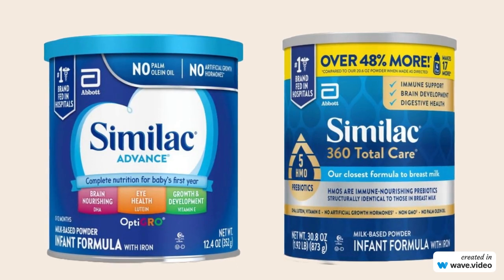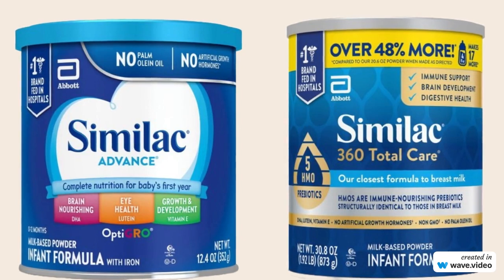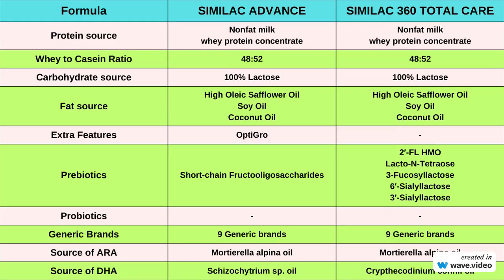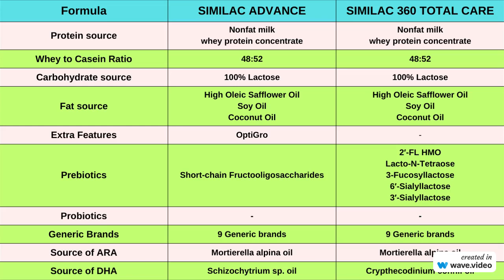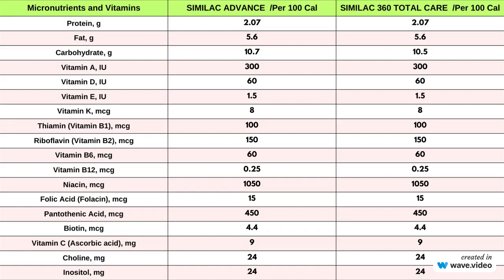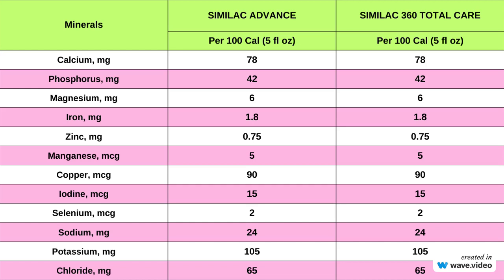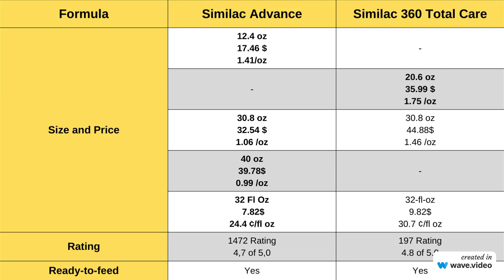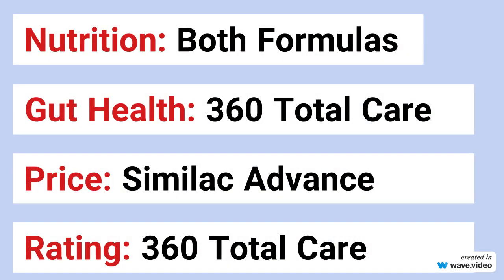Similac Advance vs. Similac 360 Total Care: Which One is The Best For Your Baby? Full Comparison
Similac Advance vs. Similac 360 Total Care: A Comprehensive Comparison

Are you a new parent looking for the perfect infant formula for your little one? Look no further! In this informative YouTube video, we dive deep into the world of infant nutrition by comparing two popular choices: Similac Advance and Similac 360 Total Care.

Join us as we break down these formulas in terms of ingredients, nutrients, and price. We'll explore the key components that make up each formula, from proteins and fats to vitamins and minerals. Discover how these formulas stack up against each other to provide essential nourishment for your baby's growth and development.

Our video offers a detailed analysis of the unique features of both Similac Advance and Similac 360 Total Care. We'll discuss the presence of prebiotics, special additives, and the role of each ingredient in supporting your baby's health.

Price-conscious parents, don't worry! We'll also compare the cost of these formulas in various sizes, helping you make an informed decision that fits your budget while ensuring your baby receives the best possible nutrition.

Whether you're a first-time parent or simply exploring formula options, this video is your ultimate guide to choosing between Similac Advance and Similac 360 Total Care. Your baby's well-being is our priority, and we're here to provide you with the information you need to make the right choice.

Thank you for joining us on this journey to better understand infant formula options.

Similac Advance vs. Similac 360 Total Care
Similac Advance vs 360 Total Care
Similac Advance vs. Similac 360
Similac 360 Total Care vs Similac Advance
Similac 360 Total Care review
Similac 360 Total Care infant powder formula
Similac 360 Total Care infant formula liquid
Similac 360 Total Care benefits
Similac Advance review
Similac Advance infant powder formula
Similac Advance infant formula liquid
Similac Advance benefits
Similac Advance vs Similac
Infant Formula Comparison
Baby Formula Ingredients
Nutritional Differences
Price Comparison
Baby Formula Choices
Similac Formula Review
Infant Nutrition Guide
Formula Ingredients Breakdown
Choosing the Right Baby Formula
Similac Advance Features
Best Infant Formula
Baby Formula Nutrient Analysis
Cost-Effective Baby Formula
Parenting Tips for Formula Feeding
Nutrient-Rich Baby Formula
Infant Health and Nutrition
Comparing Formula Brands
Formula Buying Guide